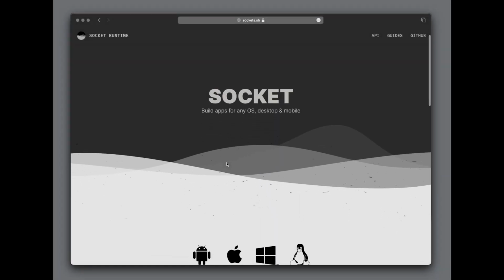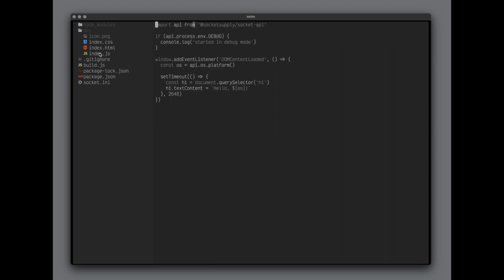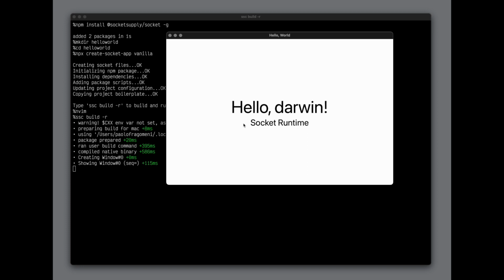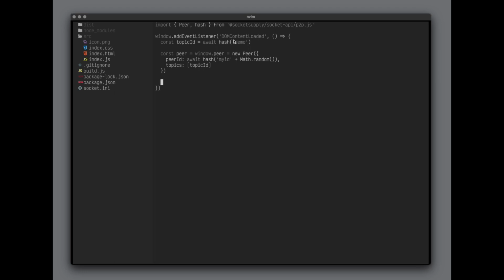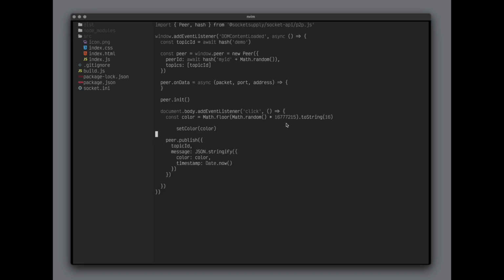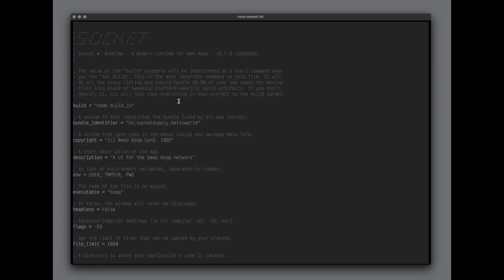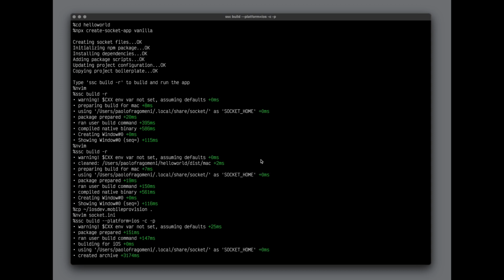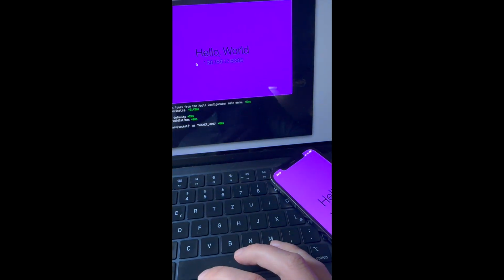socket prerelease demo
here's a quick demo of what's coming (obviously don't use `Math.random()` for a peer id 😂, this was part of another demo and can just be called with `await hash()` which will use a proper cryptographic seed to create a sha256 hash)